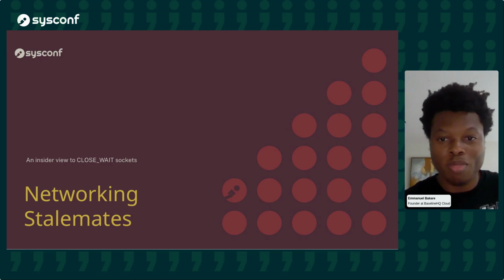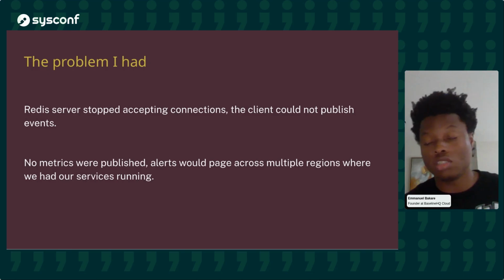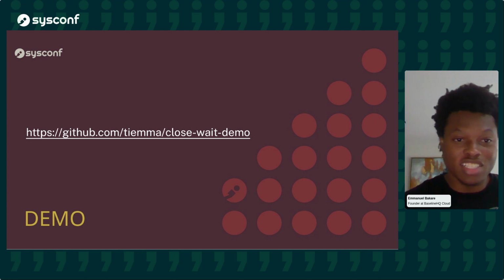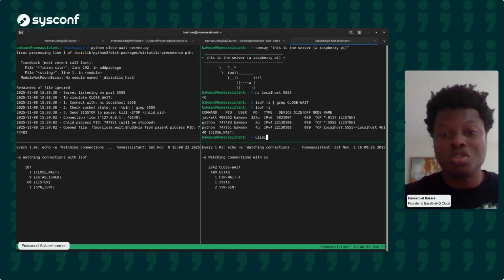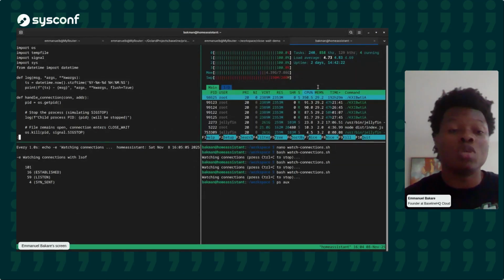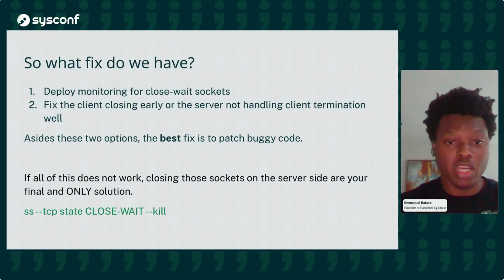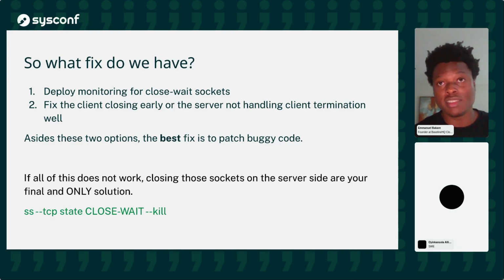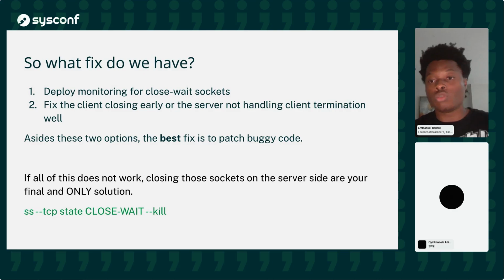Networking Stalemates: An Insider View to CLOSE_WAIT Sockets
CLOSE_WAIT sockets happen when a server terminates a connection but the client wants to keep it open? What happens is a stalemate, there’s no remote connection to the server but the client thinks there is. This can result in a stalemate where the client cannot re-establish a connection whilst blocking the operations dependent on it.

In this talk, I will walk through a past case of this affecting a production environment. This talk will cover intros to TCP states, why they are important and how CLOSE_WAITs can be considered in some sense, the NULL value in the progression of TCP states.